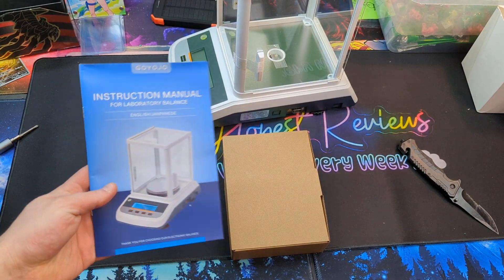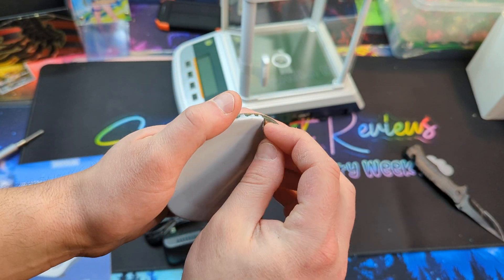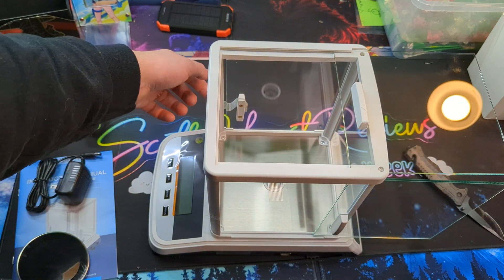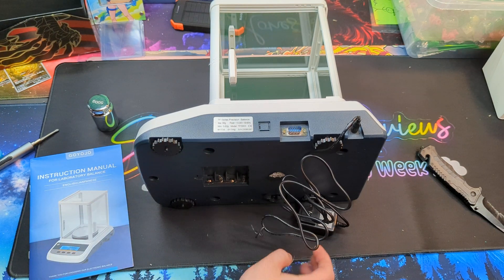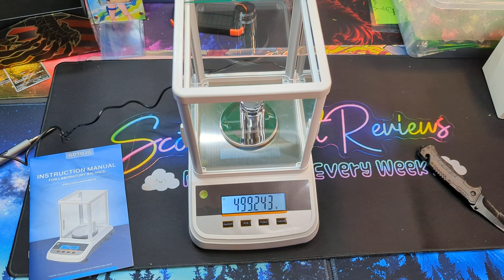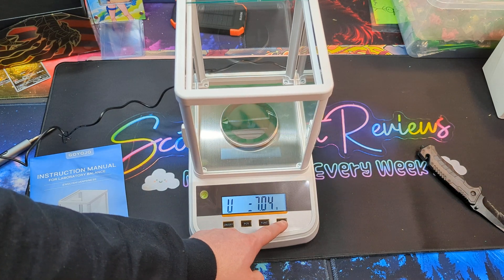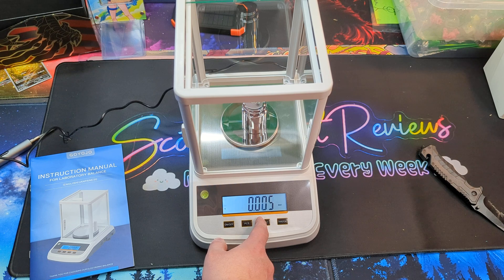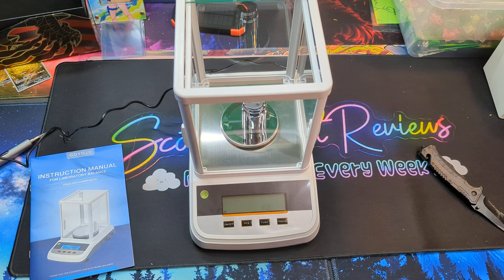500g Analytical Lab Balance with 0.001g Ultra-Precision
500g Analytical Lab Balance with 0.001g Ultra-Precision
If your interested you can buy it
 500g Analytical Lab Balance with 0.001g Ultra-Precision, Digital Scale Multi-Functional Units Plug-in Exclusive 500g Weight - Ideal for Laboratories, Research, Industrial, Kitchen, Food, Jewelry…